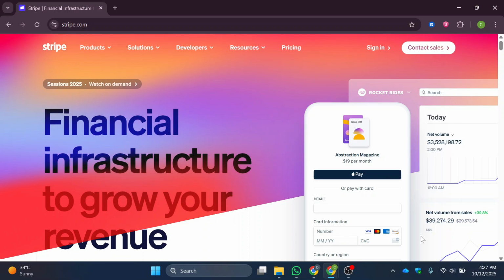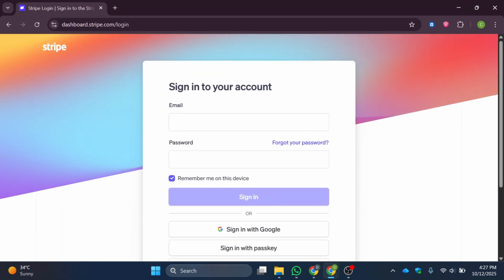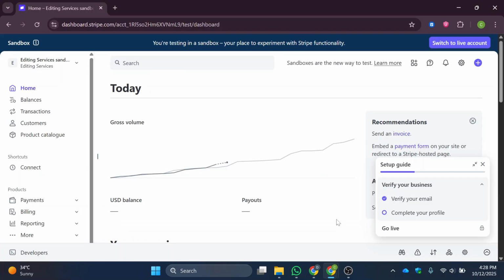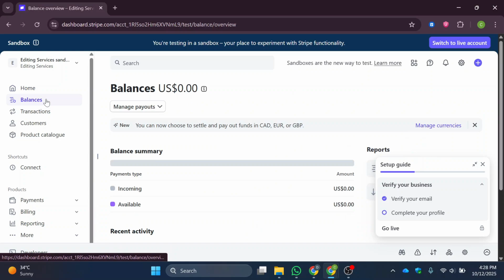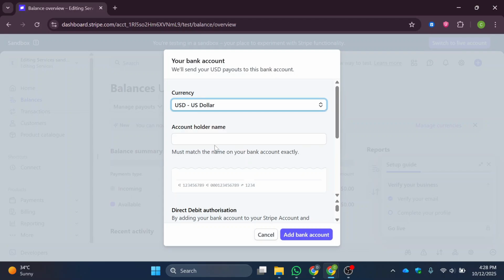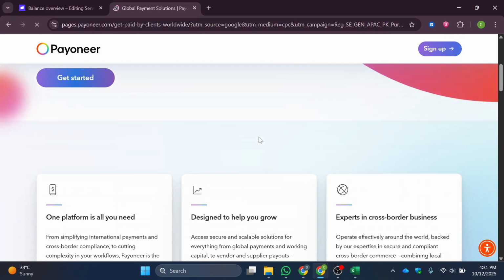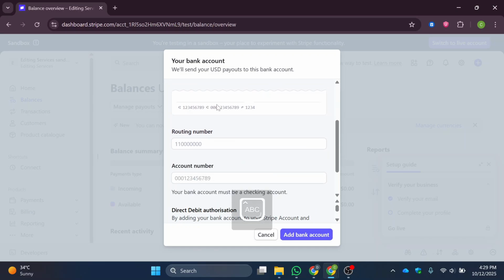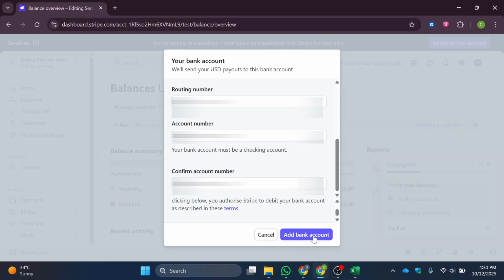How to Connect Payoneer to Stripe [2025 Full GUIDE]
In this full 2025 step-by-step tutorial, we’ll show you how to connect your Payoneer account to Stripe safely and correctly — even if your country isn’t directly supported by Stripe. payoneer stripe integration 2025, connect payoneer to stripe, stripe payoneer tutorial, how to link payoneer stripe, payoneer stripe unsupported countries, stripe payoneer setup guide, payoneer stripe payment, international stripe payoneer, freelance payoneer stripe, step by step stripe payoneer, how to guide, tutorial 2025, payment tips, learn stripe integration, safe payoneer connection, online payments 2025, fintech tutorial, business finance guide, digital wallet setup